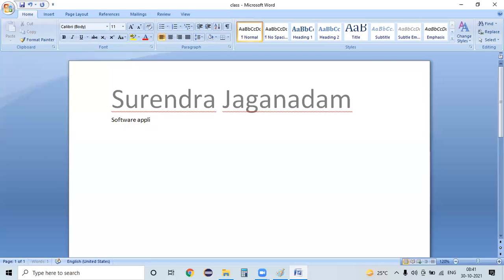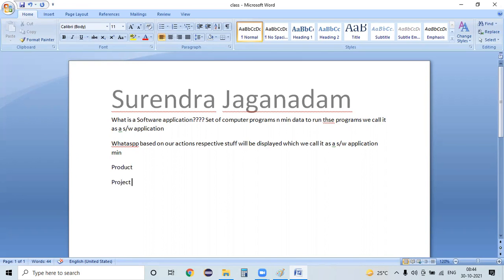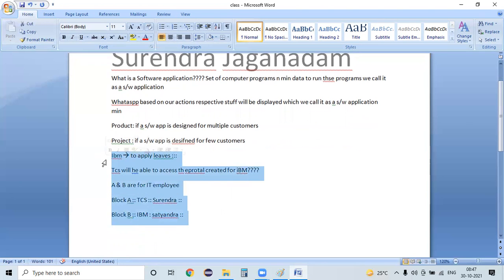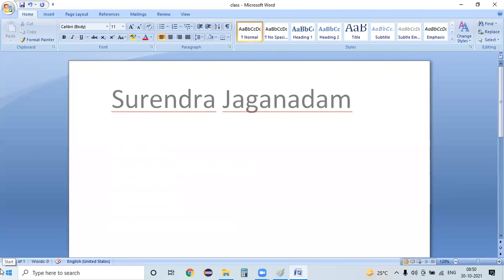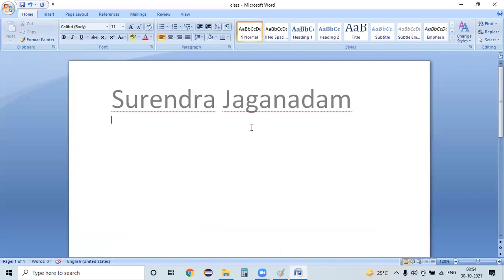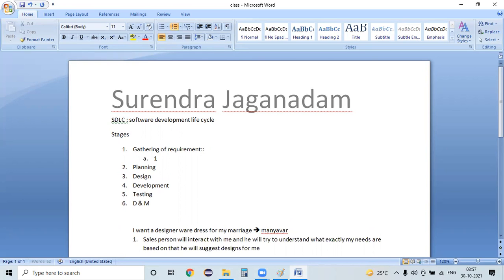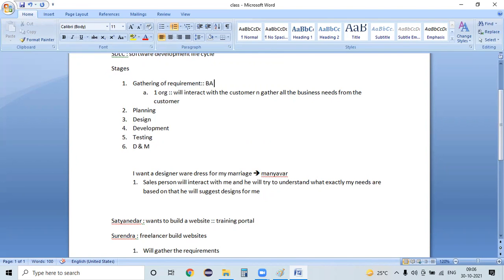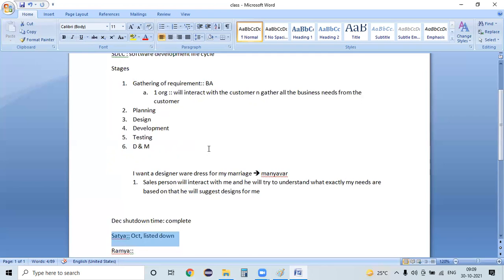What is software Application || Overview on SDLC Part 1 || Manual Testing Tutorial for Beginners